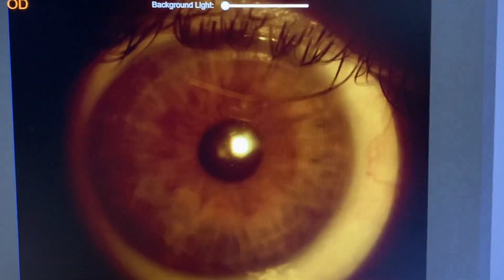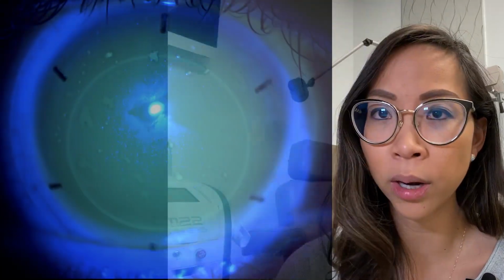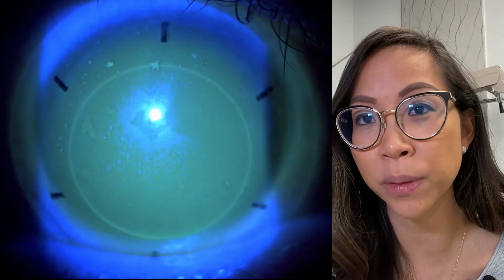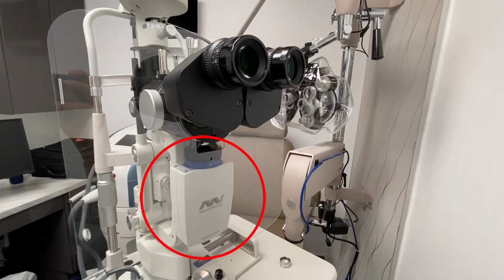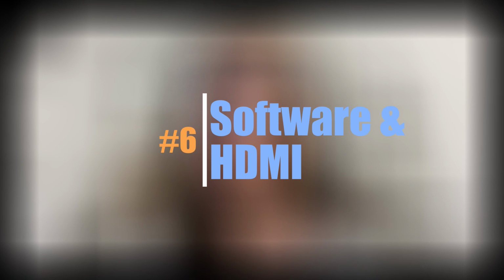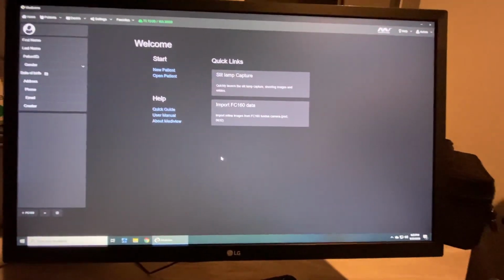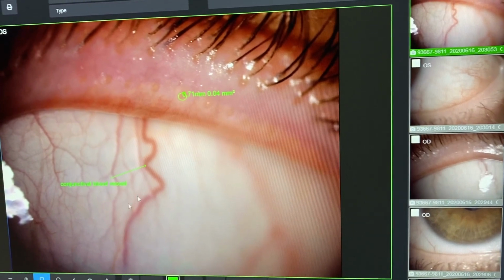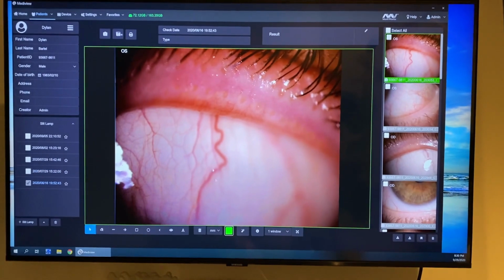Mediworks S390 Firefly Digital Slit Lamp Biomicroscope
This Week’s Video: Firefly S390 Slit Lamp

This week's video is on the Digital Slit Lamp I use in clinic every single day for basically EVERYTHING. So this doesn't really fall into a "category" because it fits into all three specialties and more ... This great equipment has changed the way I practice and also helped me engage more with my patients. Shall I say - a little easier when I'm educating?

I also want to say thank you for being patient with my transition from weekly YouTube videos to bi-weekly videos! I want to make sure I deliver good quality content and to maintain my own mental and physical health as it is quite demanding to juggle this outside of clinical practice.

Watch on to learn more!

If you're in the Edmonton region and looking for solutions in dry eye disease, myopia management or specialty contact lenses, feel free to schedule an appointment with me at our website:

The Video is not intended to be a substitute for professional medical advice, diagnosis, or treatment. Always seek the advice of your physician or other qualified health provider with any questions you may have regarding a medical condition. Never disregard professional medical advice or delay in seeking it because of something you have read or seen on the Site.